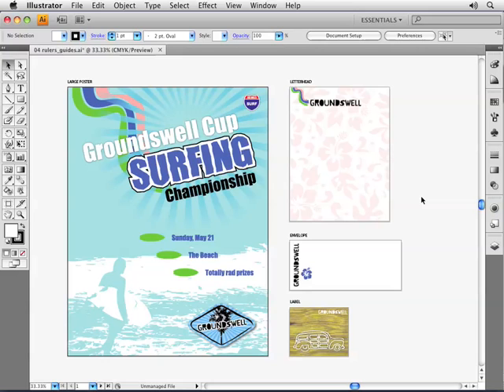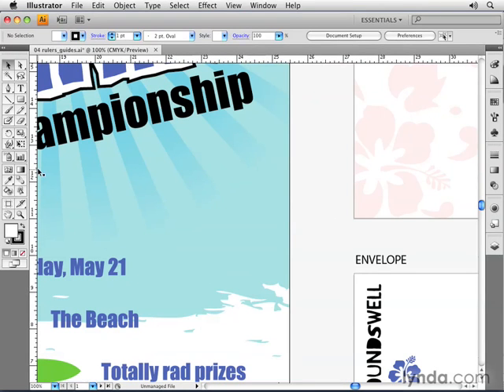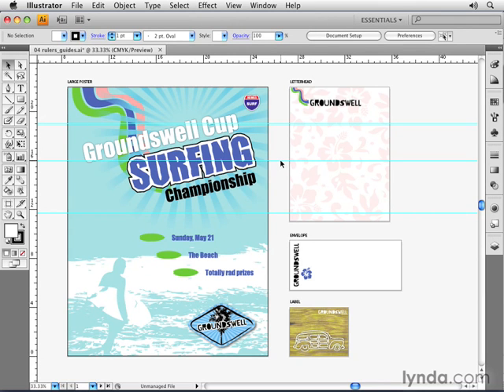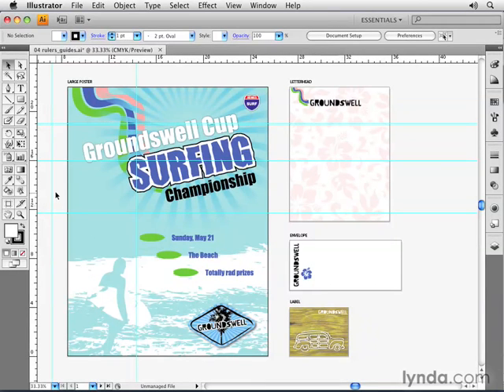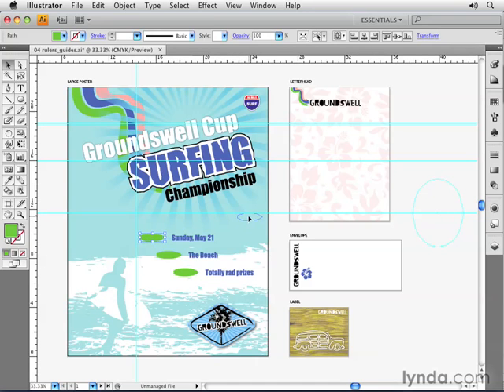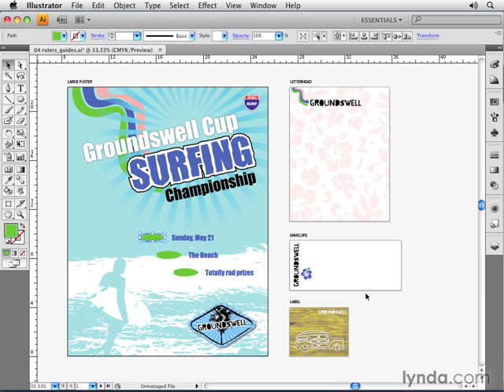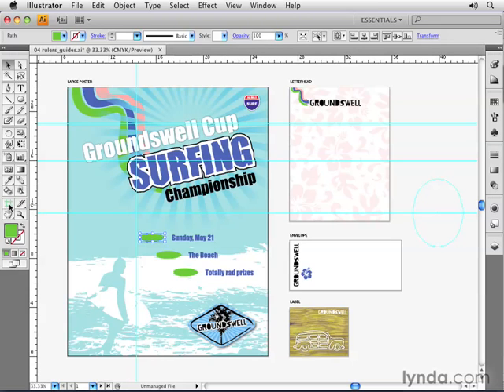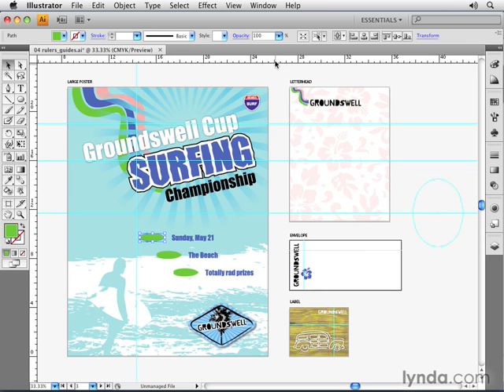0304 Using rulers and guides